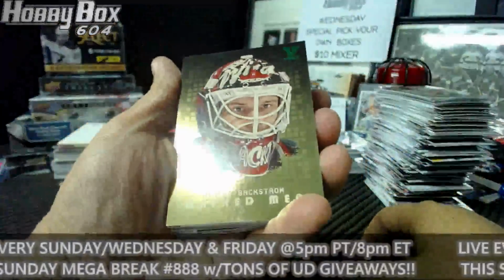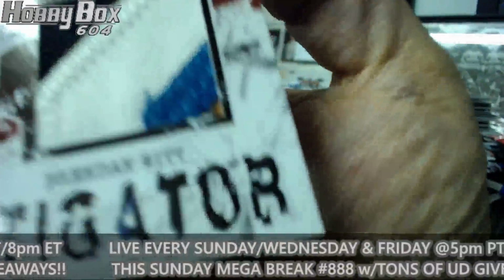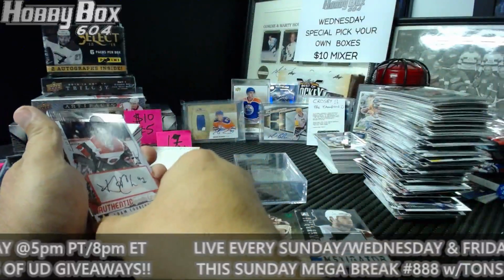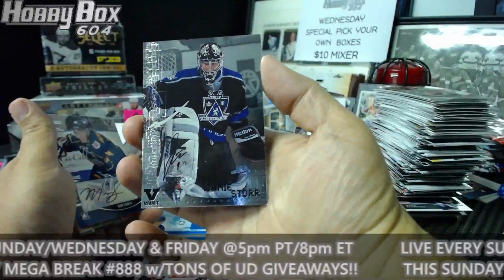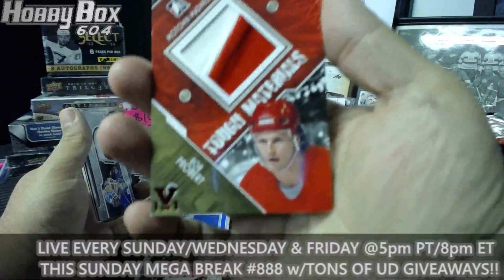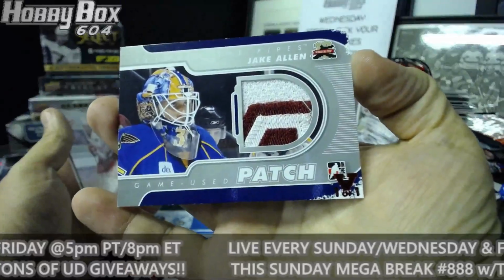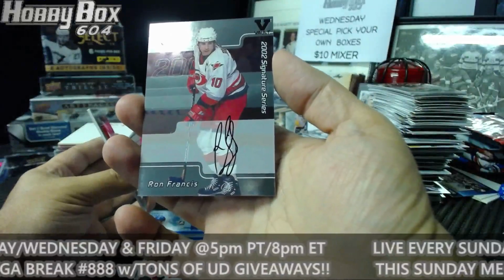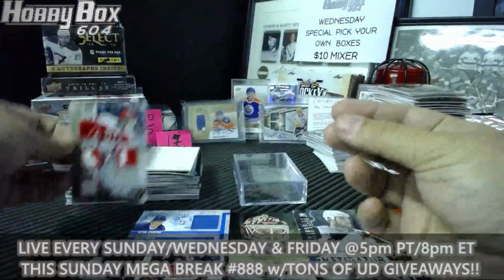HOBBYBOX604 PERSONAL BREAK For Stany vs Scratch Round 3 2016 ITG Vault Box Break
Thank you for joining Hobbybox604,we are an official store in North Vancouver,BC Canada.
Hobbybox604 is UPPER DECK DIAMOND DEALER as well as CERTIFIED PANINI RETAILER.
We do personal & Group Breaks LIVE on our breakerstv & twitchtv!

We go LIVE on breakerstv every Wednesday,Friday & Sunday from 5pm PST/8pm EST

Join our popular $10 group breaks & take ur shot at HB604s TheBigPull !! We got some big big hits from these breaks! Try your luck with us,u wont regret it ;)

HT